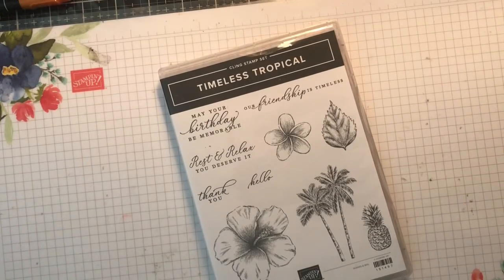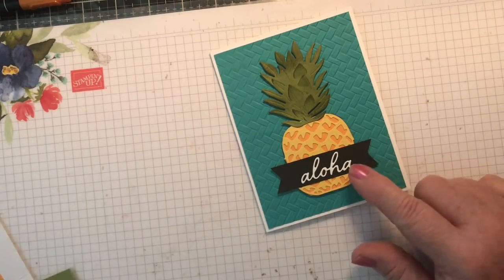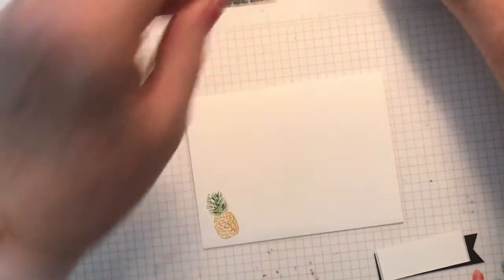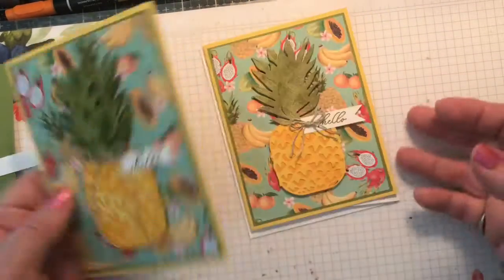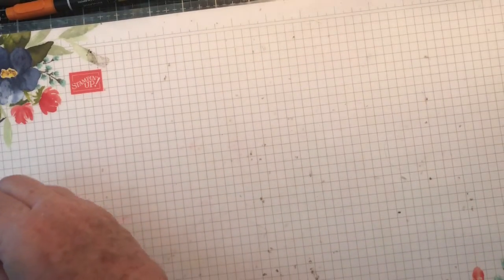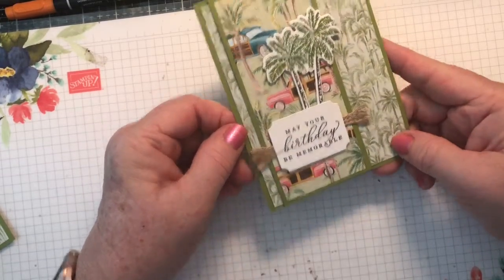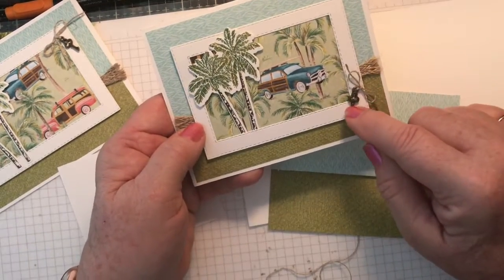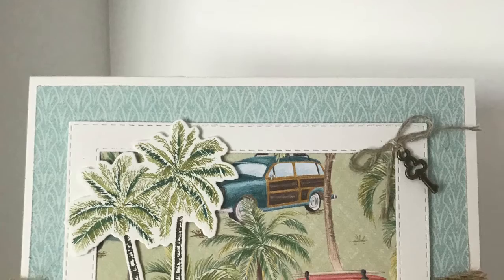Timeless Tropical Product Spotlight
Snowberry Stampers